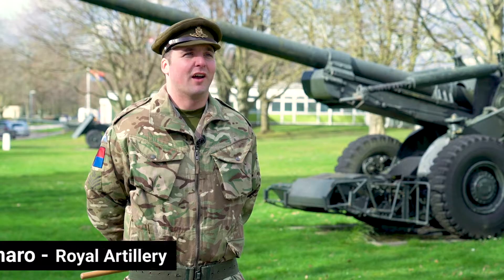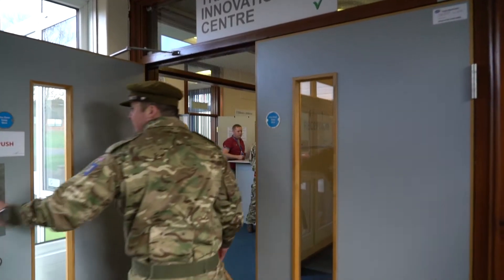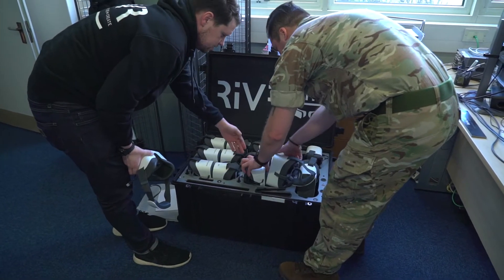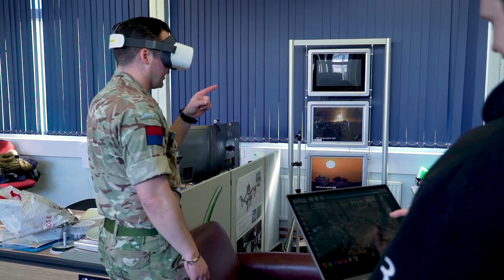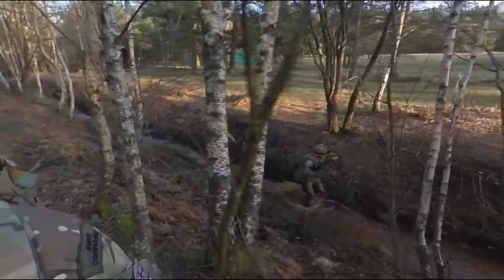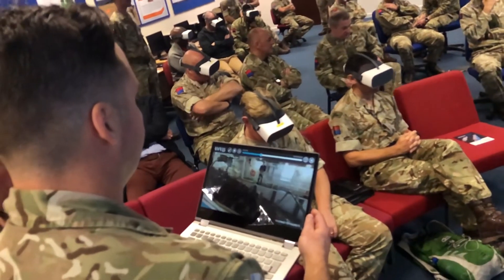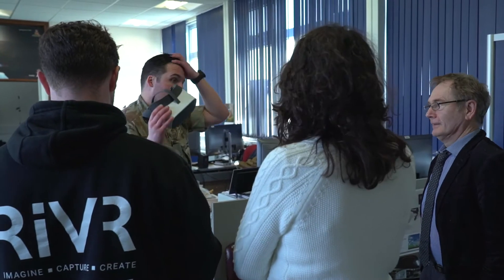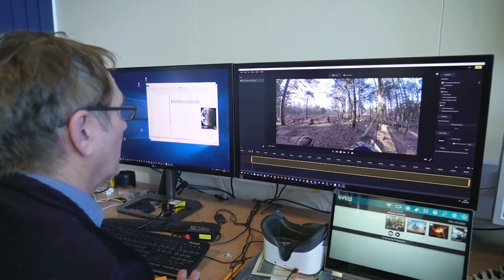RSA x RiVR Link - Military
RiVR Link 360° Virtual Reality - Classroom in a Box.

RiVR Link enables instructors to conduct and control a lesson in VR to 5,10 or 15 synchronised headsets both locally or remotely. All self-contained and chargeable inside the box.

You can upload your own 360° photos and videos or your current traditional 2D photos and videos.